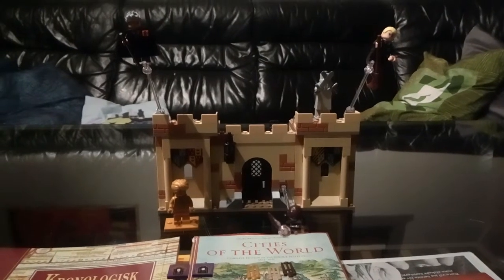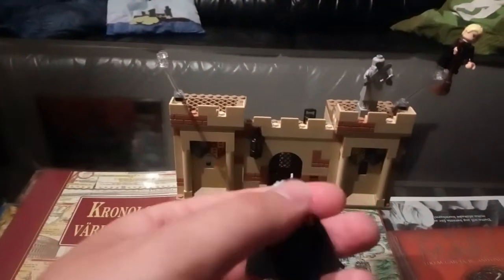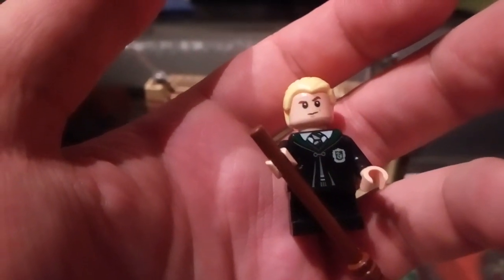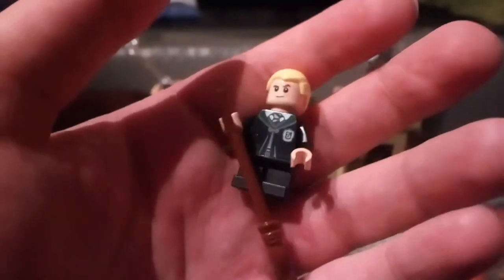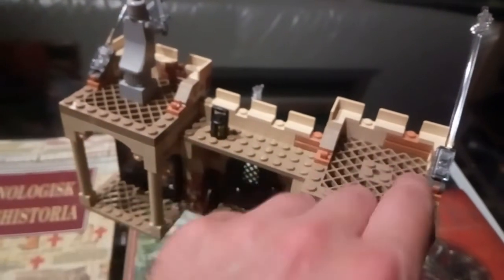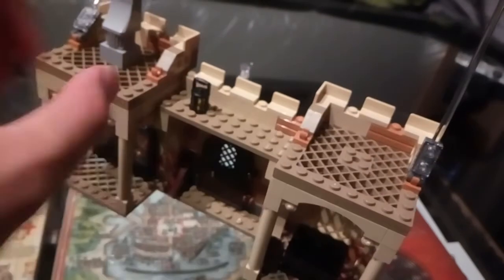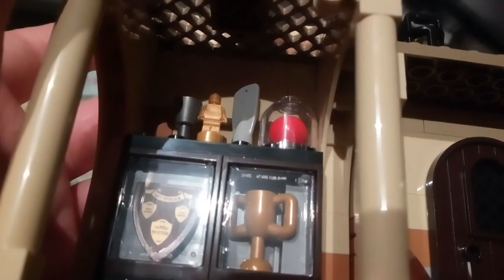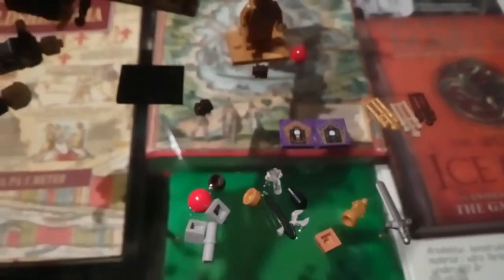LEGO Harry Potter set review - Flying Lesson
Here's a look at the Lego Harry Potter set "Flying Lesson" from 2021